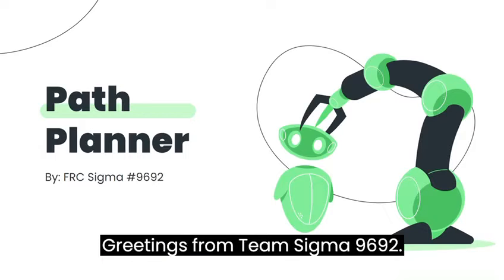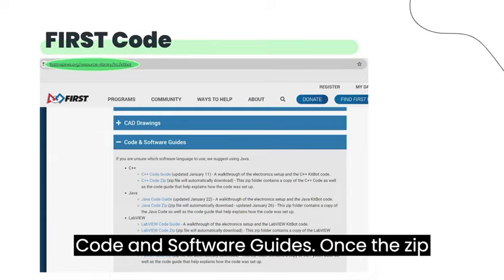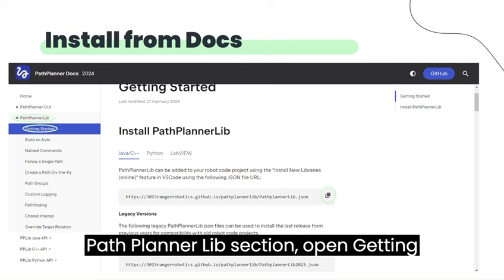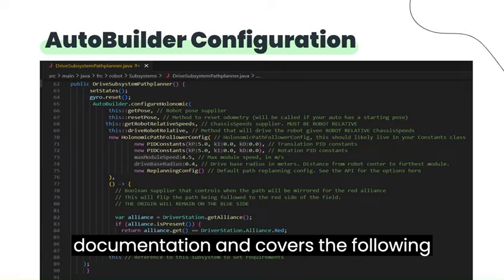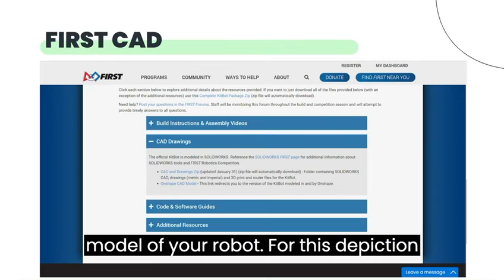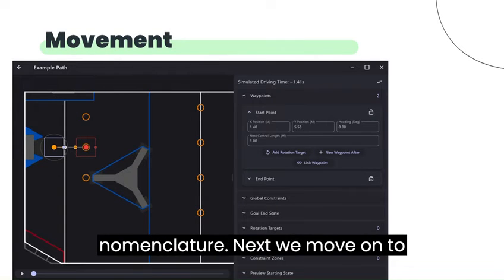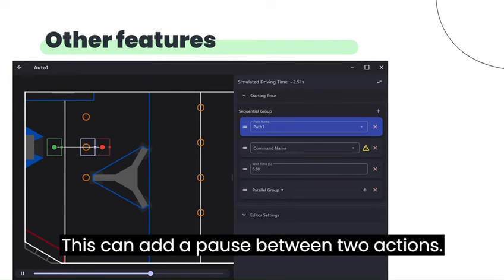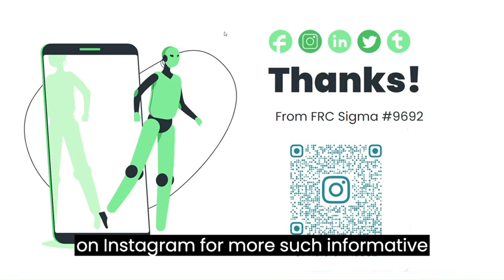Path Planner for Autonomous Programs(Video 1)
Welcome to FRC team Sigma 9692.
We proudly present to you videos that you can use to navigate your way through any hurdles during your programming journey.
In this video, you will get an idea of how to install and use PathPlanner for autonomous programs.
Throughout these few videos, you will garner a lot of information on the installation and usage of libraries of WPiLib. These videos showcase basic programs coded with WPiLib which can be used as the foundation for your robot codes.
Thank you and we hope you have a great learning experience.